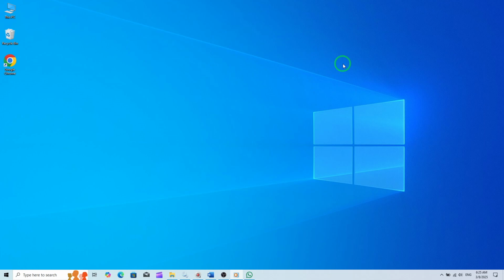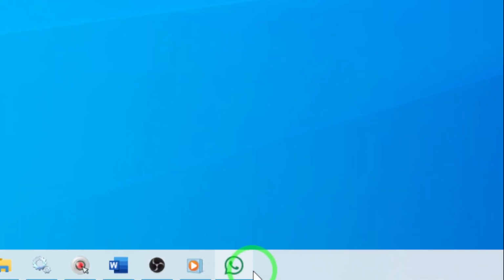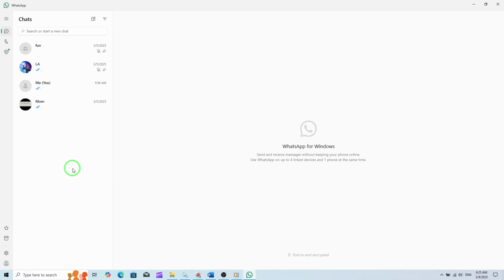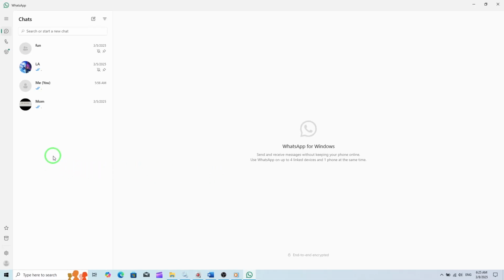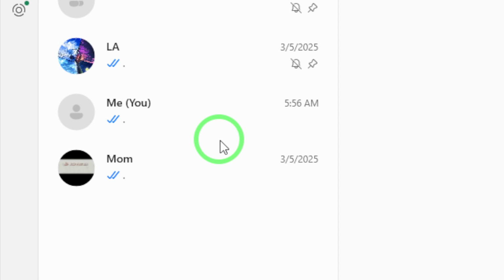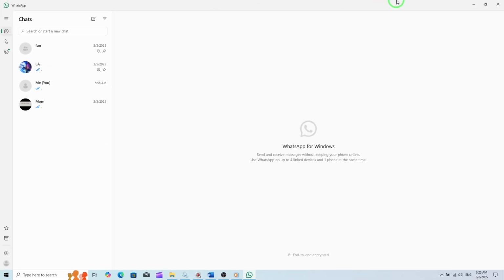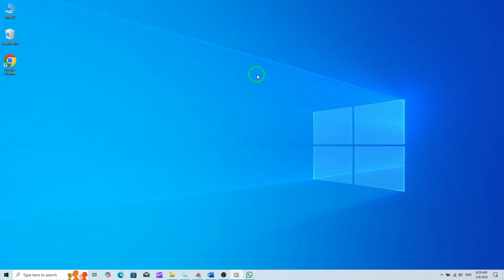How To Remove Someone From Favorite On WhatsApp App On PC (New Update)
Learn how to remove someone from your favorites on WhatsApp using your PC with the latest update. This simple process helps you manage your favorite contacts more efficiently, ensuring you focus on the most important conversations. By following these steps, you can declutter your WhatsApp favorites list and keep your messaging organized.

1. Open WhatsApp app

2. Find the chat you want

3. Right click on it

4. Choose Remove from favorites

Chapters:
00:00 Intro
00:12 Soultion
01:05 Outro